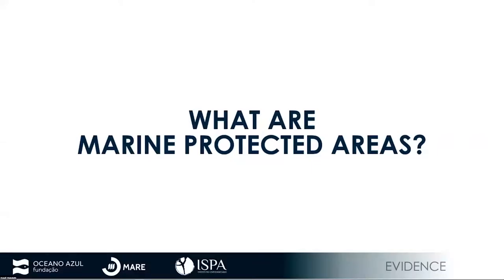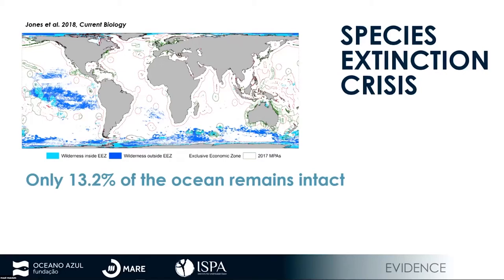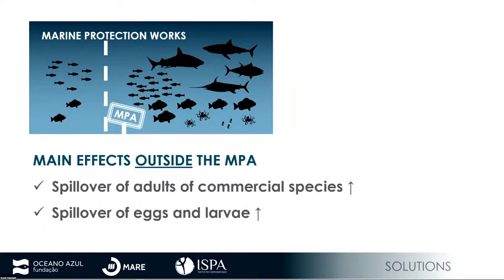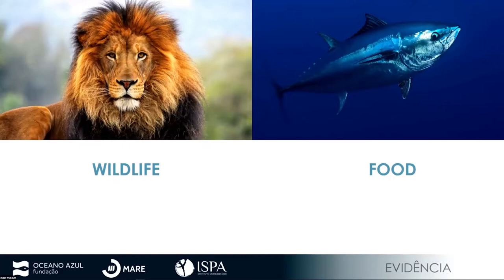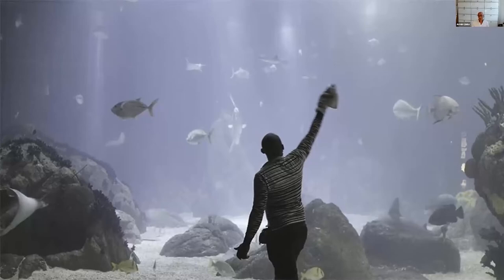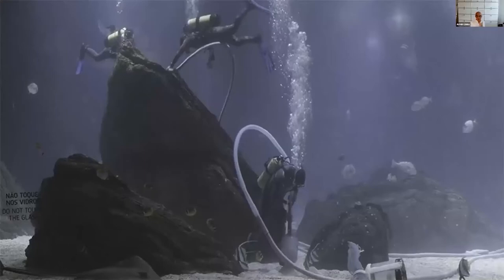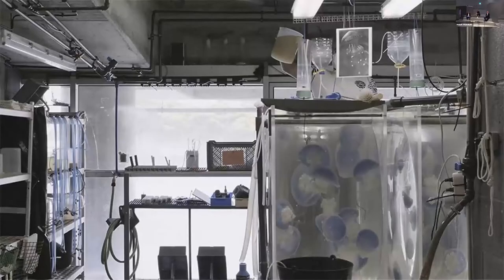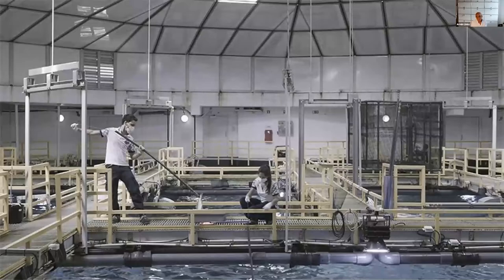Architecture of the Enclosed Sea | 5: Inside the Engine Rooms of Aquariums & Marine Protected Areas